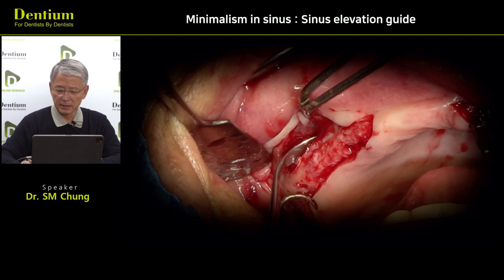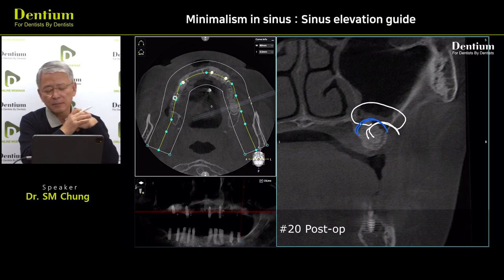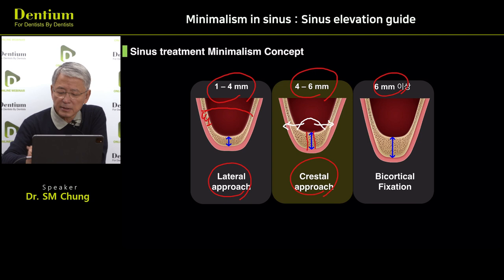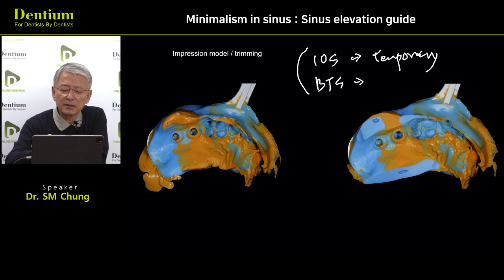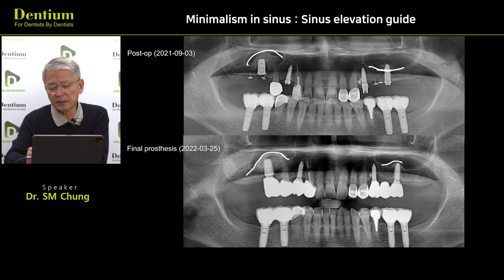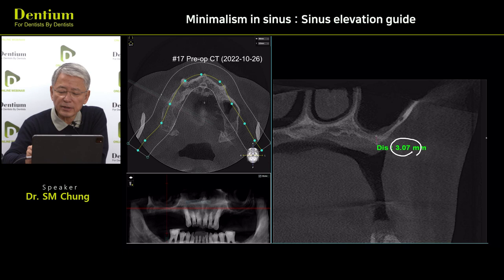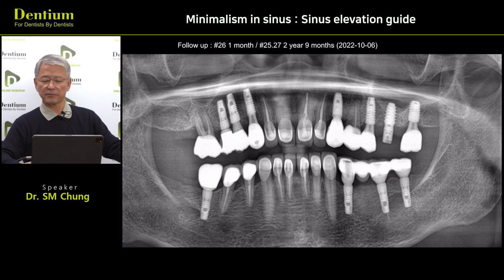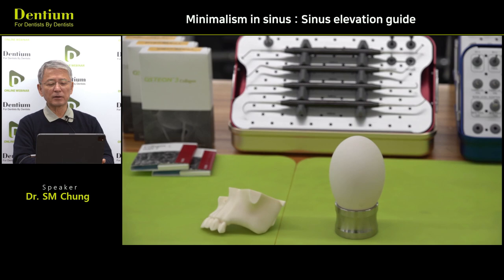[Lecture] Minimalism in sinus : Sinus elevation guide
You can find everything you in